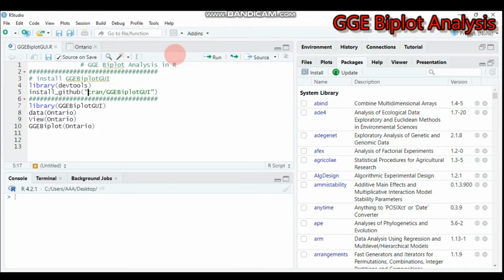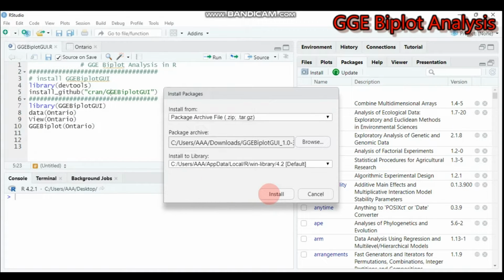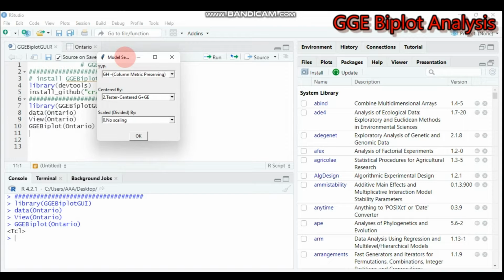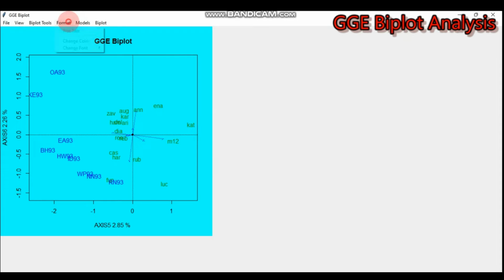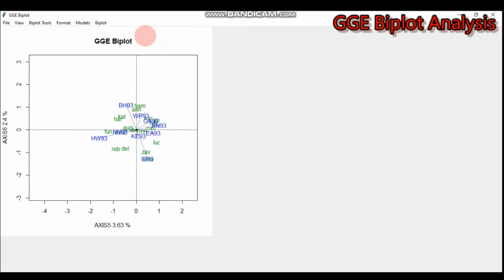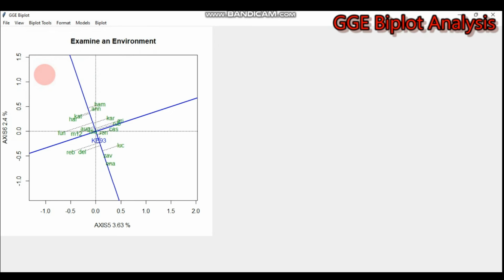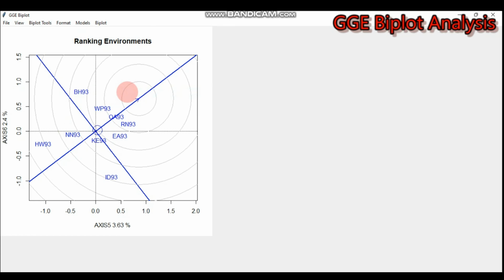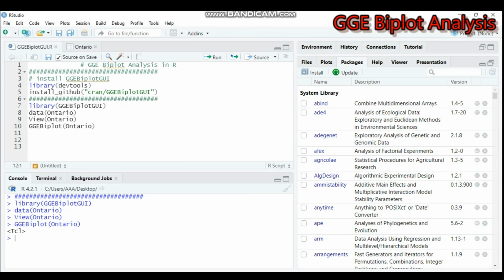GGE (Genotype by Environment Analysis) Using GGEBiplotGUI package in R | Biplots| Fixed model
# GGE Biplot Analysis in R
# install GGEBiplotGUI
library(devtools)
install_github("cran/GGEBiplotGUI")
library(GGEBiplotGUI)
data(Ontario)
View(Ontario)
GGEBiplot(Ontario)